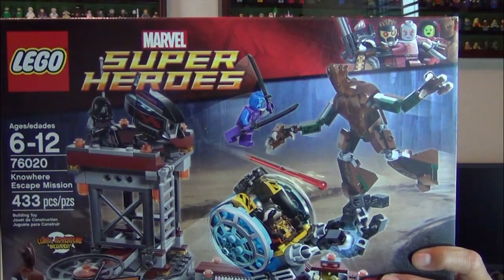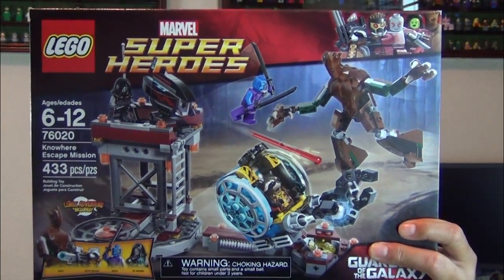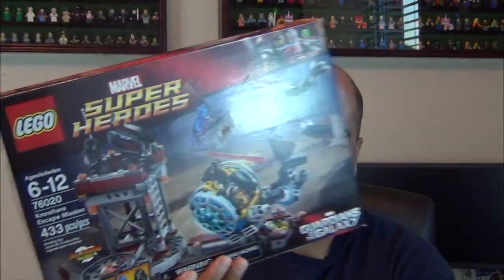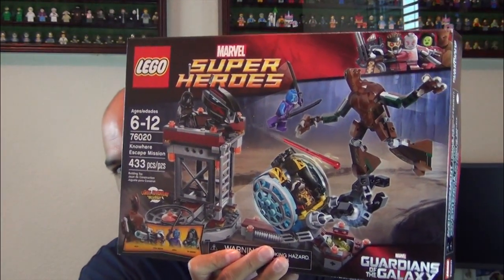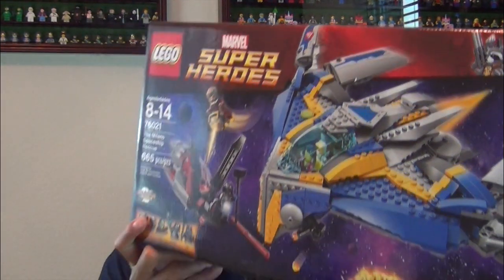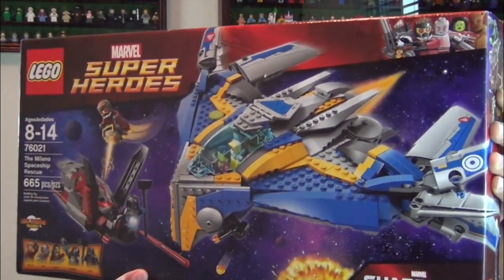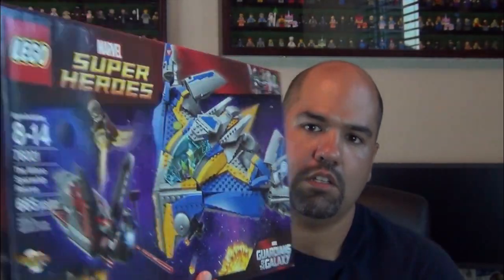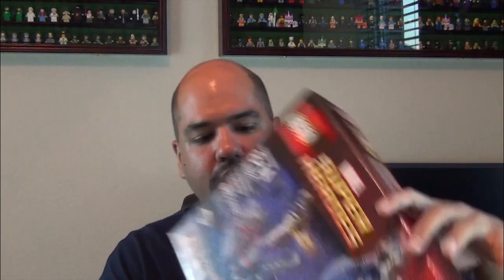Lego Haul #3 - Fathers Day loot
In this video we see the Lego sets I received for Fathers Day.